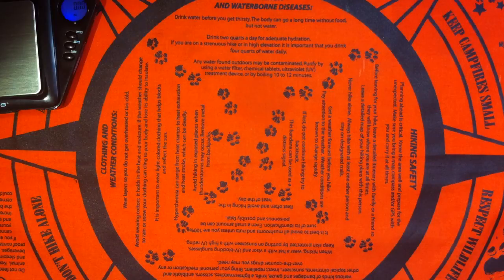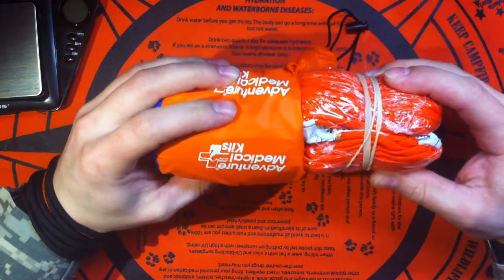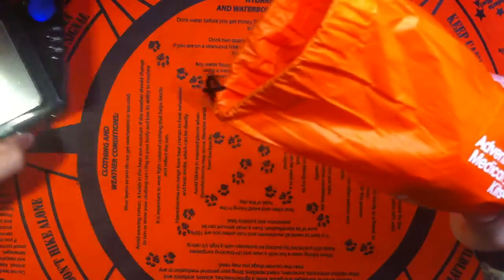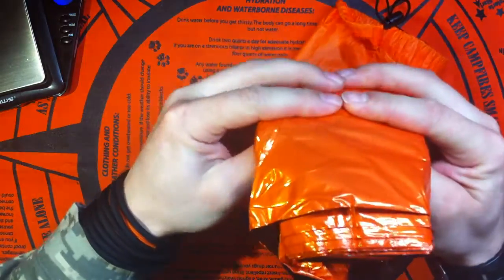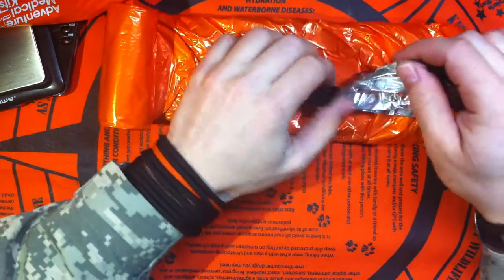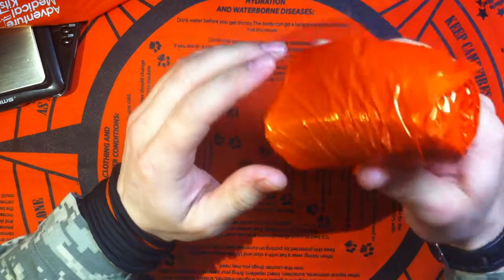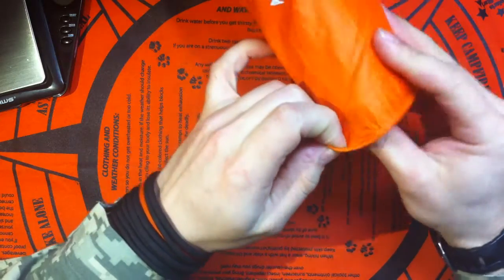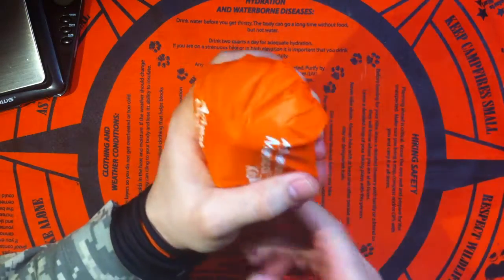Adventure medical kits emergency bivvy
Essential piece of the gear/equipment. and this "high end" of the old school thermal space blanket is just a great value, size and features